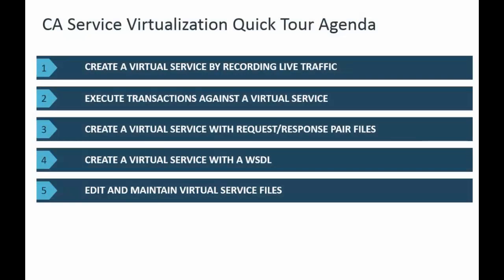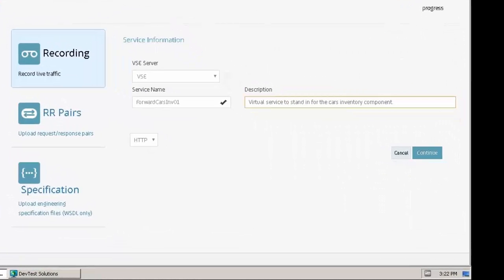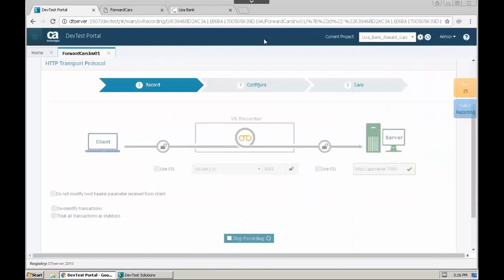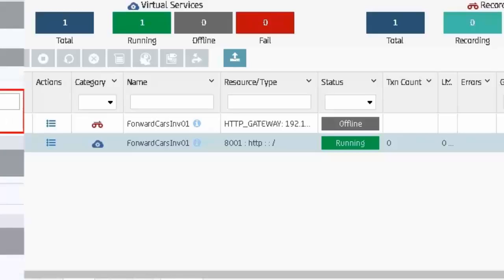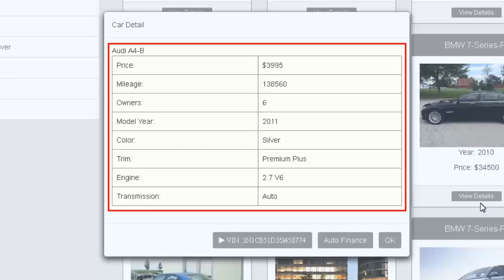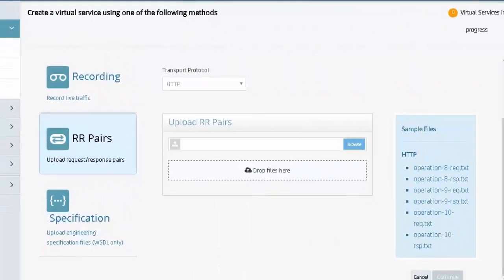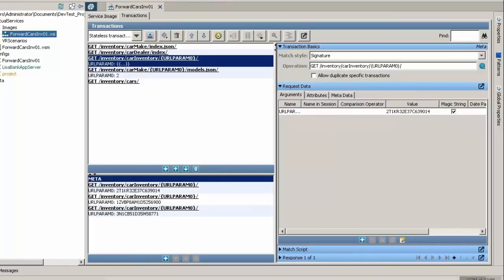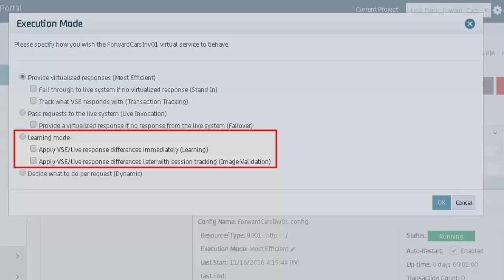Quick Tour of CA Service Virtualization 10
Tour how to create, deploy, and maintain virtual services to remove constraints in development and testing using CA Service Virtualization. Video is an excerpt from the free course: DevTest Solutions 10: Overview 100.